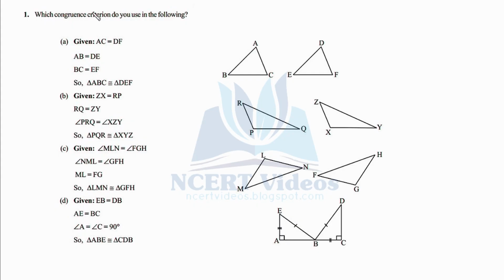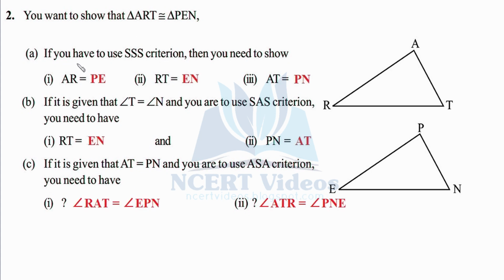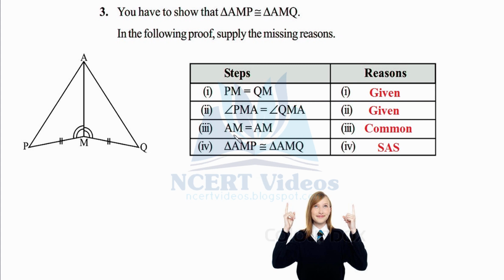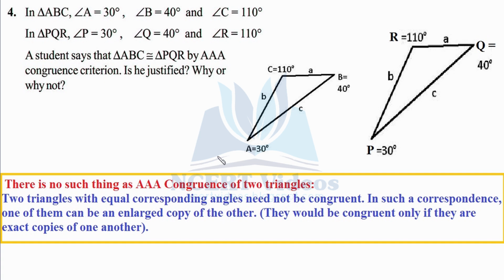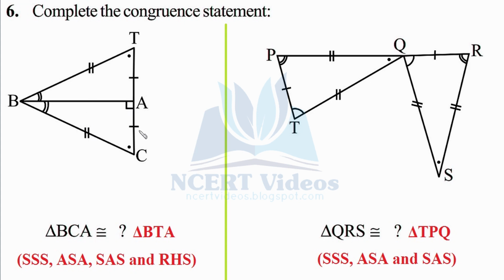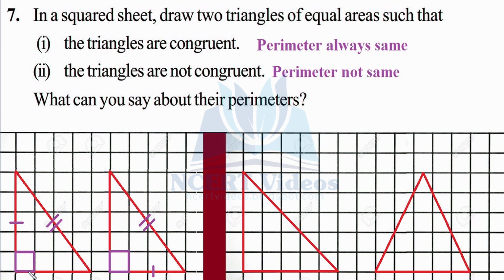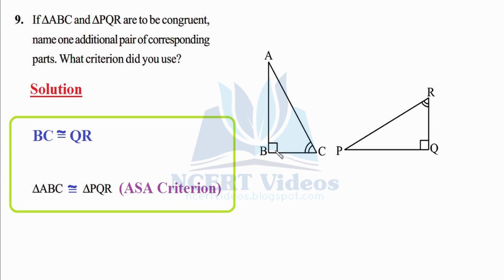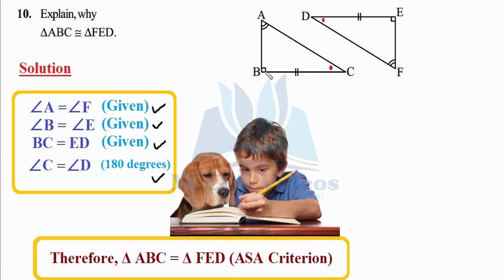Congruence of Triangles 7.2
Full exercise on Congruence of Triangles, fully solved. This is a video tutorial for 7th class NCERT CBSE students.

The relation of two objects being congruent is called congruence.
CONGRUENCE OF PLANE FIGURES
CONGRUENCE AMONG LINE SEGMENTS

If two line segments have the same (i.e., equal) length, they are congruent. Also, if two line segments are congruent, they have the same length.

EXERCISE 7.2
1. Which congruence criterion do you use in the following?
(a) Given: AC = DF
AB = DE
BC = EF
So, ΔABC ≅ ΔDEF

(b) Given: ZX = RP
RQ = ZY
∠PRQ = ∠XZY
So, ΔPQR ≅ ΔXYZ

∠NML = ∠GFH
 ML = FG
So, ΔLMN ≅ ΔGFH

(d) Given: EB = DB
AE = BC
∠A = ∠C = 90°
So, ΔABE ≅ ΔCDB

2. You want to show that ΔART ≅ ΔPEN,
(a) If you have to use SSS criterion, then you need to show
(i) AR = (ii) RT = (iii) AT =
(b) If it is given that ∠T = ∠N and you are to use SAS criterion,
you need to have
(i) RT = and (ii) PN =
(c) If it is given that AT = PN and you are to use ASA criterion,
(i) ? (ii) ?

3. You have to show that ΔAMP ≅ ΔAMQ.
In the following proof, supply the missing reasons.
Steps Reasons
(i) PM = QM (i) ...
(ii) ∠PMA = ∠QMA (ii) ...
(iii) AM = AM (iii) ...
(iv) ΔAMP ≅ ΔAMQ (iv) ...

4. In ΔABC, ∠A = 30° , ∠B = 40° and ∠C = 110°. In ΔPQR, ∠P = 30° , ∠Q = 40° and ∠R = 110°. A student says that ΔABC ≅ ΔPQR by AAA congruence criterion. Is he justified? Why or why not?

5. In the figure, the two triangles are congruent. The corresponding parts are marked. We can write ΔRAT ≅ ?

6. Complete the congruence statement: ΔBCA ≅ ? ΔQRS ≅ ?

7. In a squared sheet, draw two triangles of equal areas such that
(i) the triangles are congruent. (ii) the triangles are not congruent. What can you say about their perimeters?

8. Draw a rough sketch of two triangles such that they have five pairs of congruent parts but still the triangles are not congruent.

9. If ΔABC and ΔPQR are to be congruent, name one additional pair of corresponding parts. What criterion did you use?

10. Explain, why
ΔABC ≅ ΔFED

1. Congruent objects are exact copies of one another.

2. The method of superposition examines the congruence of plane figures.

3. Two plane figures, say, F1 and F2  are congruent if the trace-copy of F1  fits exactly on that of F2  We write this as F1 ≅ F2
4. Two line segments, say, AB and CD , are congruent if they have equal lengths. We write this as AB CD . However, it is common to write it as AB = CD.

5. Two angles, say, ∠ABC and ∠PQR, are congruent if their measures are equal. We write this as ∠ABC ≅ ∠PQR or as m∠ABC = m∠PQR. However, in practice, it is common to write it as ∠ABC = ∠PQR.

6. SSS Congruence of two triangles: Under a given correspondence, two triangles are congruent if the three sides of the one are equal to the three corresponding sides of the other.

7. SAS Congruence of two triangles:
Under a given correspondence, two triangles are congruent if two sides and the angle included between them in one of the triangles are equal to the corresponding sides and the angle included between them of the other triangle.

8. ASA Congruence of two triangles:
Under a given correspondence, two triangles are congruent if two angles and the side included between them in one of the triangles are equal to the corresponding angles and the side included between them of the other triangle.

9. RHS Congruence of two right-angled triangles:
Under a given correspondence, two right-angled triangles are congruent if the hypotenuse and a leg of one of the triangles are equal to the hypotenuse and the corresponding leg of the other triangle.

10. There is no such thing as AAA Congruence of two triangles:
Two triangles with equal corresponding angles need not be congruent. In such a correspondence, one of them can be an enlarged copy of the other. (They would be congruent only if they are exact copies of one another).